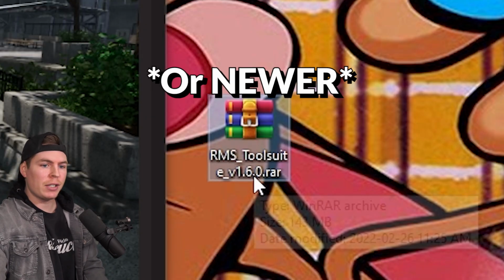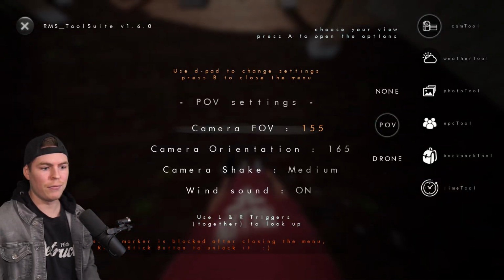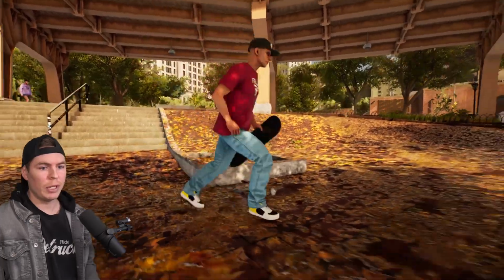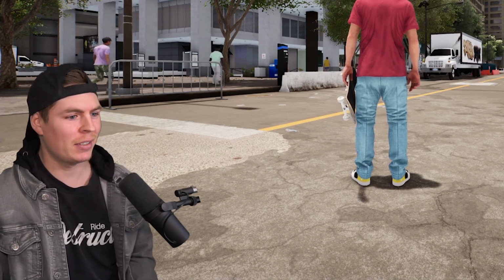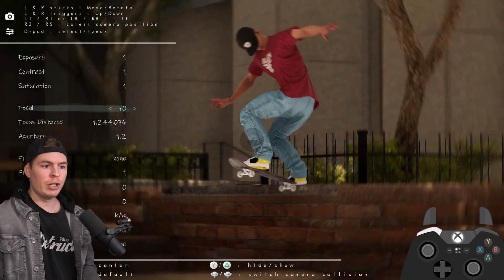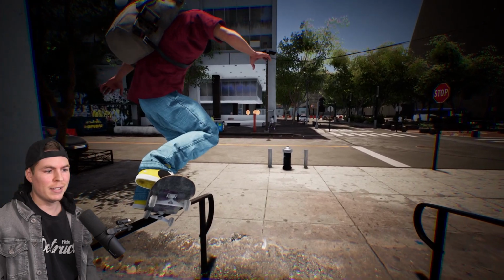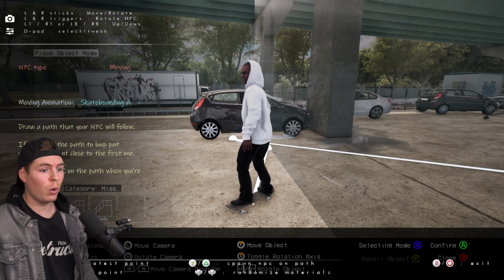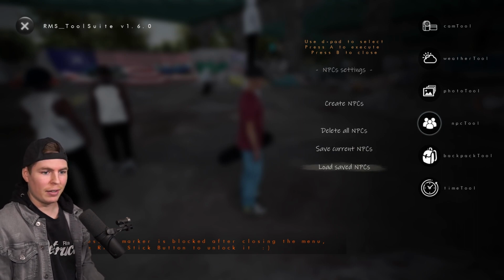One Of The BEST Mods For Session Is BACK! (RMS TOOL)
One of the BEST mods for Session, the RMS Tool, has been updated to work in V0.0.0.72!  In this video i'm going to show you how to install it, Go over a few New features and how to fix some issues you may encounter. *READ THIS!!*
When installing the RMS tool... Go to Import MAP instead and install the RMS tool like you would for a Map. for some reason the NPC's Pants colour wont change when you install it through the mod tab.

Reminder: This game is still in Early development. This video was recorded in v0.0.0.71

TIMESTAMPS
0:00 Intro
0:15 How To Install
1:21 How To Use Tool
1:25 CamTool - POV
2:10 CamTool - Drone
2:50 Can't Set Spawn or Respawn FIX
3:08 Weather Tool
4:41 WHOA.. oh wait..
4:56 Photo Tool
7:00 Backpack
7:13 Time Tool - New Feature
8:10 NPC Tool
9:59 Save, Load and Share NPC Save data
11:03 Outro

Here are the official JL Nightmare Settings with Number Values
*Stats are numbered 0 - 20 | 10 is Default*
GRAVITY = 13
PUSH FORCE = 10
MAX PUSH SPEED = 10
FOOT BRAKING FRICTION = 14
BANKING / TURN RATE = 0
CROUCHING BANK RATE = 4
POP BOARD TO BODY DISTANCE = 8 *varies*
LOW POP HEIGHT = 4
HIGH POP HEIGHT = 8 *varies depending on Skate Spot*
GRINDS POP HEIGHT = 4
MANUALS POP HEIGHT = 6
BODY ROTATION RATE = 12
BODY ROTATION FRICTION = D 10
IN-AIR BOARD ORIENT SPEED = D 10
FLIP SPEED = 11
FLIP  FRICTION = D 10
SCOOP SPEED = 11
SCOOP FRICTION = D 10
GRIND FRICTION = 8
GRINDS ROTATION RATE = 16
POWERSLIDE FRICTION = 5
BOARD CONTROL SIDE IMPULSE = 12
BOARD CONTROL EXTRA PITCH = 16
BOARD CONTROL EXTRA SCOOP = D 10
BIG DROP MAX HEIGHT = D 10
PUMPING IMPULSE MULTIPLIER = 20 (for now)
MAX SPRINT SPEED = D 10